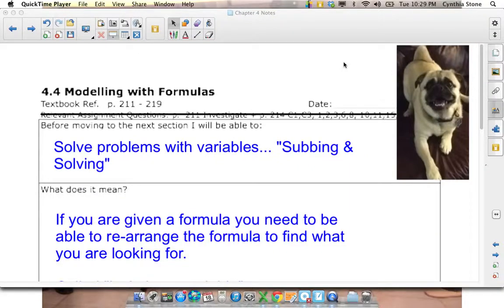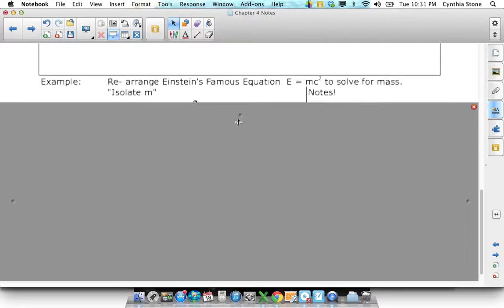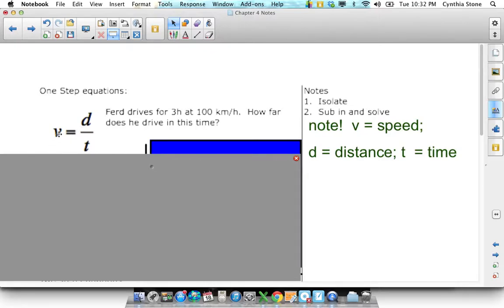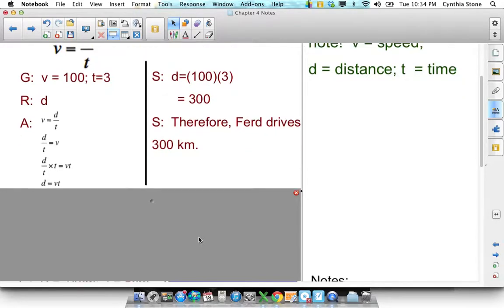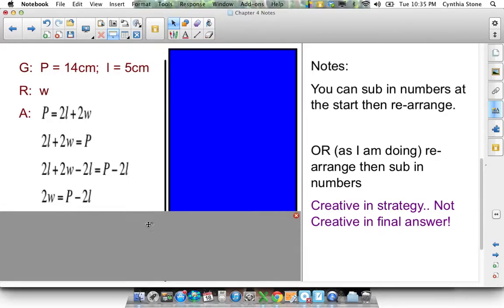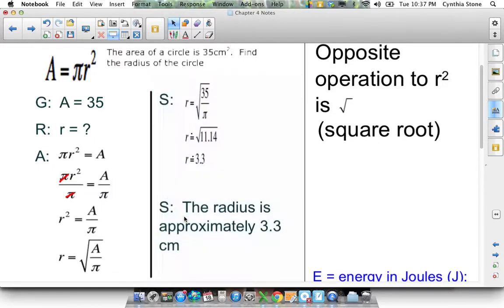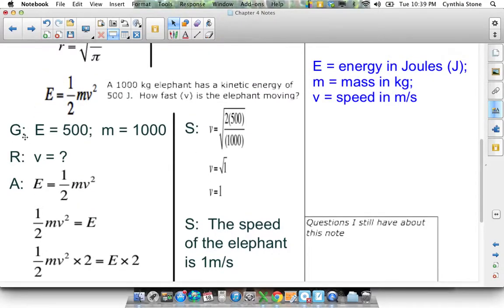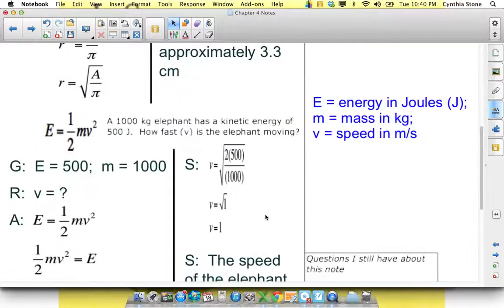4 4 Modelling with Formulas